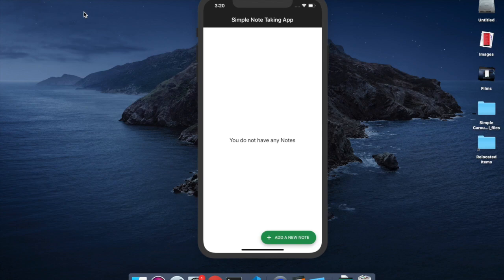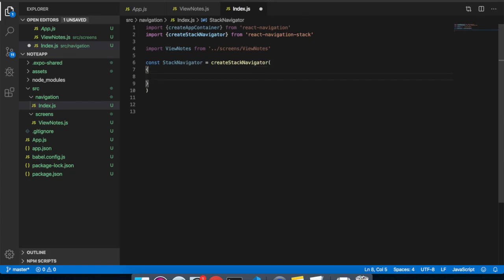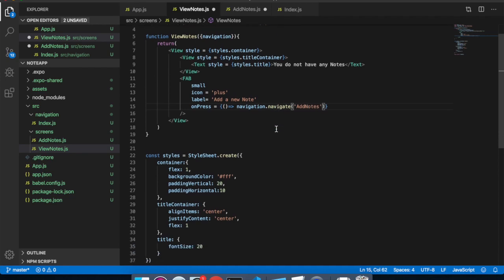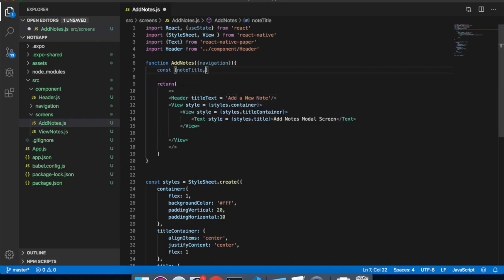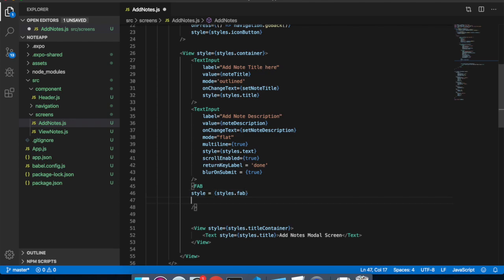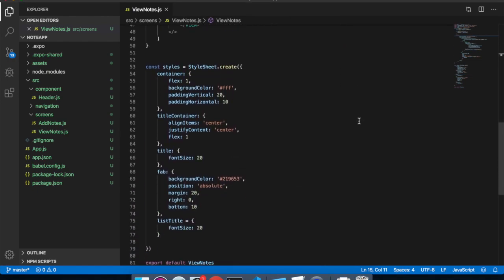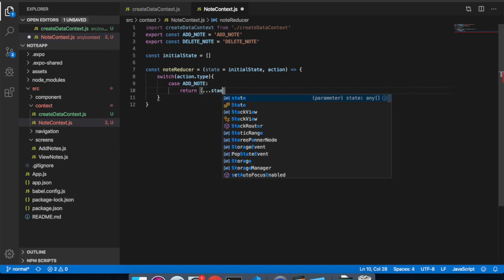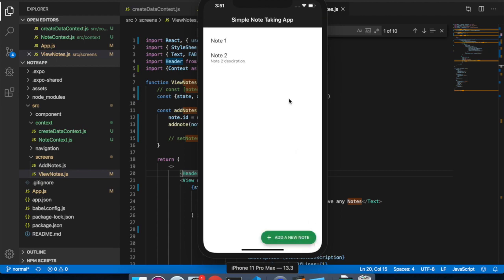React Native | Note taking app using Context API - 2020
In this brand new session for react native 2020 tutorials by UA Studios, we will learn how we can build a Note-Taking App in react native Context API from React.

How to navigate from one screen to another in react native.

Check git branch to checkout to context branch.